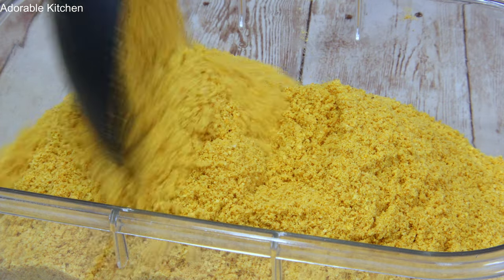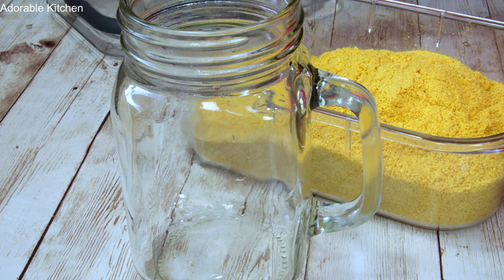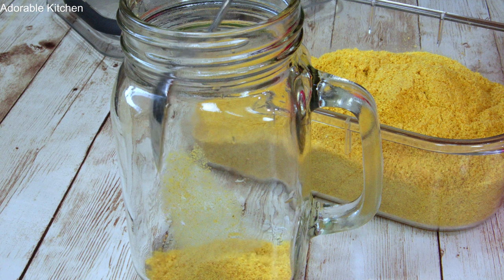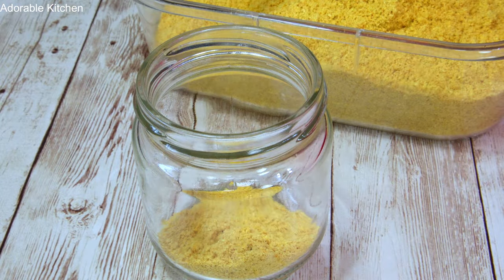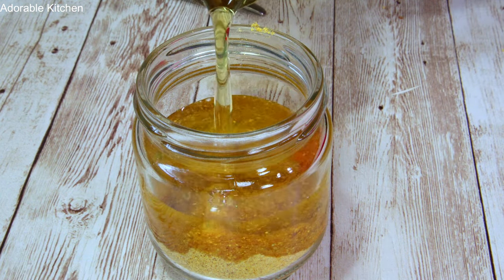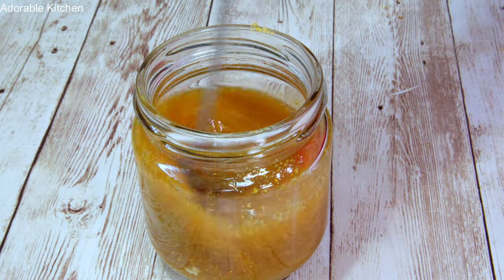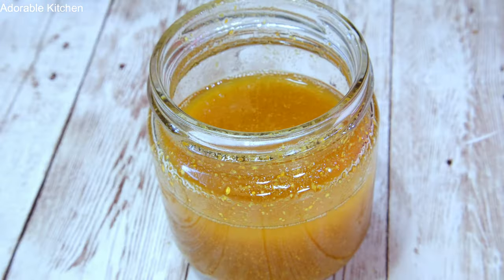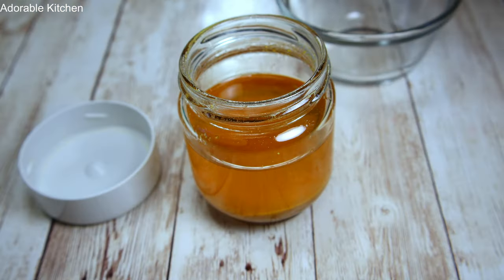Orange Peel Powder | Uses and Benefits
I'm Adaora, My friends call me ADORABLE.

MY FILMING GEARS:
Canon EOS R10 Mirrorless Digital Camera with RF-S 18-45mm f/4.5-6.3 IS STM Lens
Sometimes I use my Samsung Galaxy Note 9
Lighting: Natural Light from the Window and My Kitchen Bulbs
I edit in my HP ZBook Studio x360 G5

Some of the Kitchen Equipments I use in my Videos:
My Green Nonstick pans
Food Vaccum Sealer

2qt Saucepan
8qt Stockpan

Mandoline Slicer

Redmond blender set

Silion Pastry Brushes and Spatulas

Silicon Spatulas

Ice Crusher